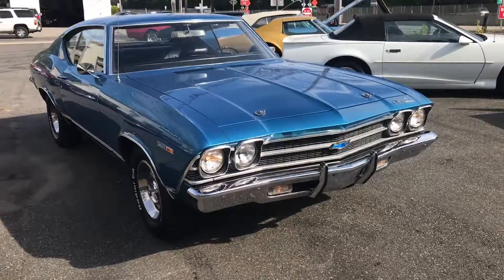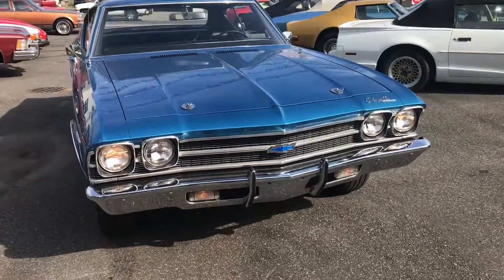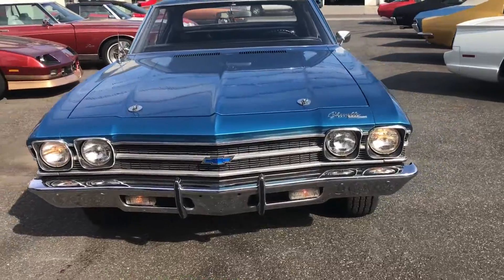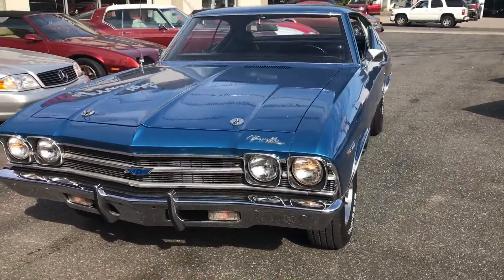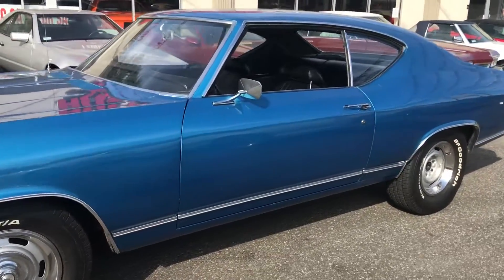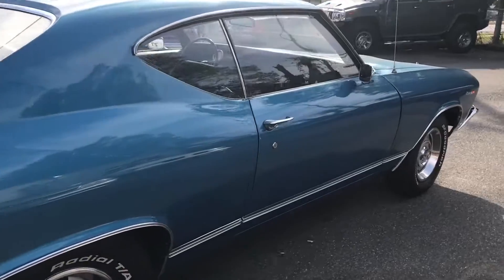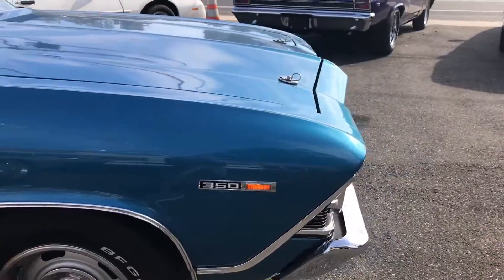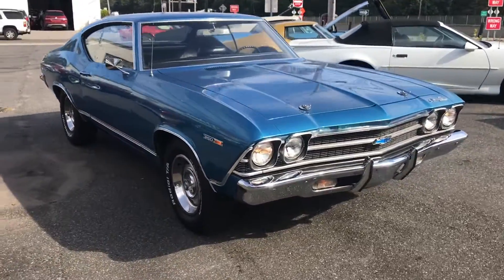1969 Chevrolet Chevelle For Sale